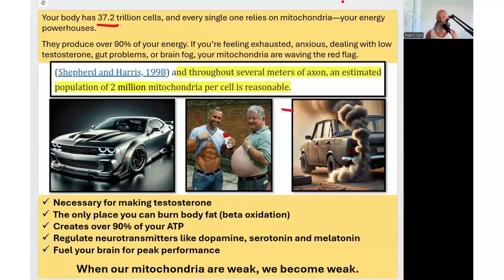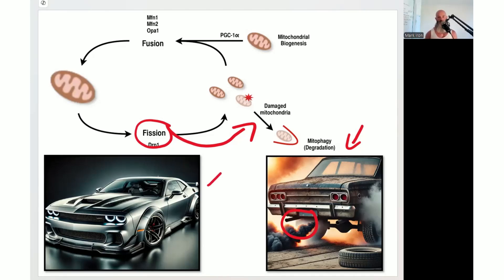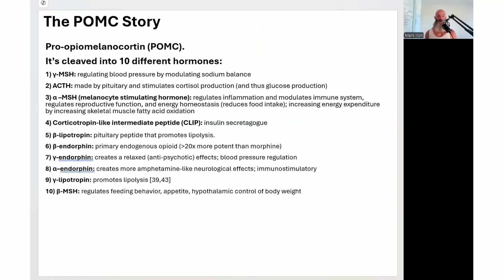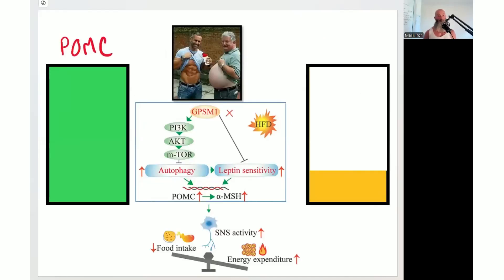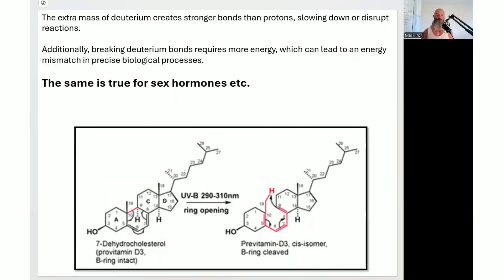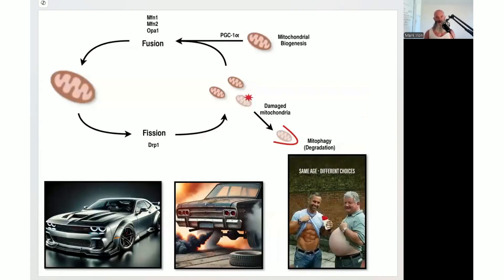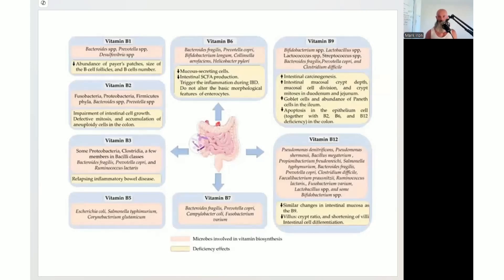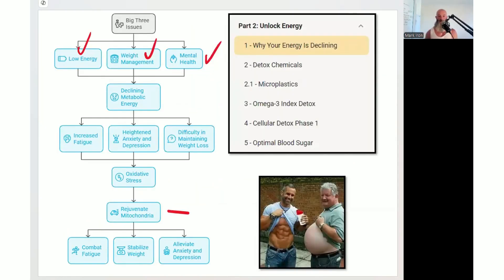Do You Struggle With Low Mood & Energy?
Discover how you can unlock more energy, optimize testosterone, and improve your health by understanding your mitochondria and POMC. 🧬 Learn how mitochondrial damage impacts energy levels and why it’s often mistaken for aging.

Understand the role of POMC hormones in fat loss, metabolism, and mood — and how nutrient status and gut health influence them. Plus, explore how deuterium levels affect your energy and simple ways to keep them low for better performance. Practical insights for lasting vitality. ⚡

TIMELINE
0:00
Mitochondria fuel your energy, brain power, and testosterone. Dysfunction isn't aging; it's fixable.

1:57
Damaged mitochondria sap energy, cause weight gain, and anxiety. Replace them for peak performance.

3:28
POMC fuels 10 hormones. Poor nutrients or gut health? POMC drops. Boost it, thrive.

4:24
POMC hormones lower inflammation, boost fat loss, and improve metabolism. Timing and nutrients are key.

7:32
Mitochondria turn food into energy. Deuterium blocks this process. Keep it low for vitality.

9:48
Lower deuterium for better testosterone, brain health, and anti-aging benefits. High deuterium harms you.

11:28
Healthy mitochondria = optimal testosterone and energy. Replace damaged ones to thrive fully.

13:40
Nutrients fuel mitochondria. Good gut health produces what you need. Minimize supplements, maximize energy.

16:31
Boost POMC to curb appetite, torch fat, and balance cortisol. Nutrients make the magic happen.

16:47
Rejuvenate mitochondria and trigger POMC. Small changes, huge gains. Your health journey starts now.